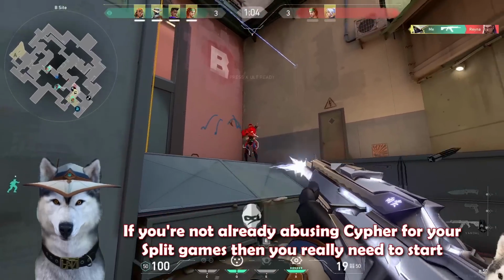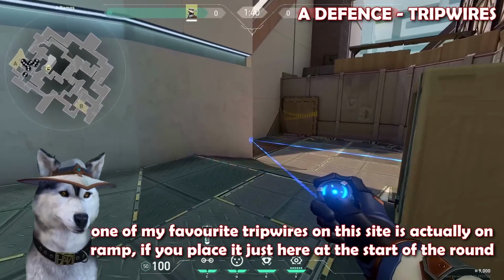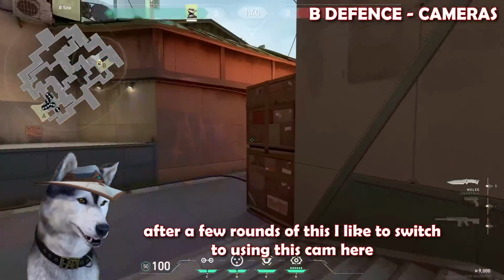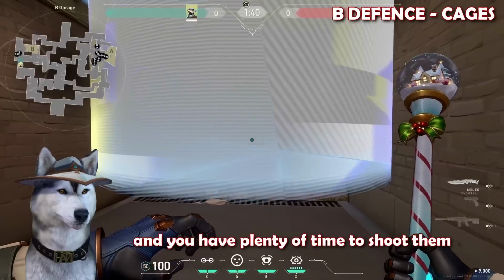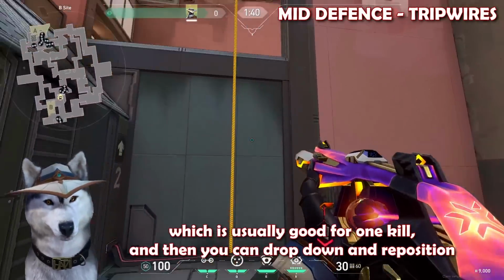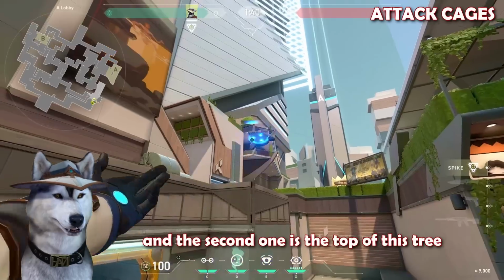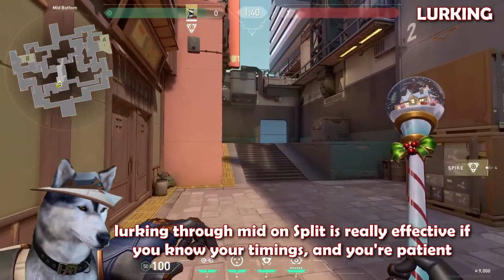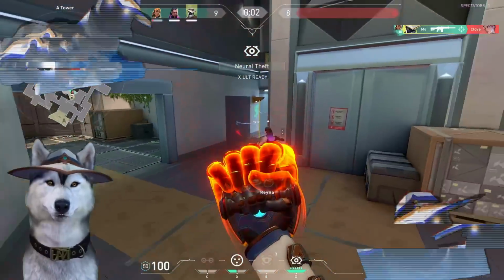Cypher on Split Guide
0:00 TIMESTAMPS
0:07 INTRO
DEFENSE:
0:29 A CAMERAS
1:12 A TRIPWIRES
1:43 A CAGES
2:43 B CAMERAS
3:28 B TRIPWIRES
3:47 B CAGES
4:38 MID CAMERAS
5:12 MID TRIPWIRES
5:55 MID CAGES
ATTACK:
6:12 ATTACK CAMERAS
6:29 ATTACK TRIPWIRES
7:14 ATTACK CAGES
8:42 LURKING
9:19 OUTRO

My Cypher strategies drive my enemies crazy and they always call me a RAT. Cypher is the most fun agent in Valorant by far because I can be sneaky and confuse my enemies for free kills. I've been playing Cypher since Episode 2 and I have hundreds of setups I can use for each map. One-ways, rat cages, unbreakable tripwires, illegal cameras, I have lots of tricks up my sleeve. Love you all ❤️

I stream every day here on YouTube, and on twitch